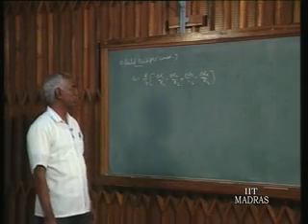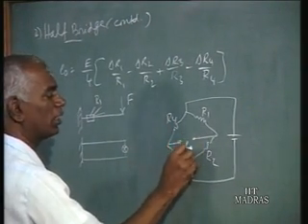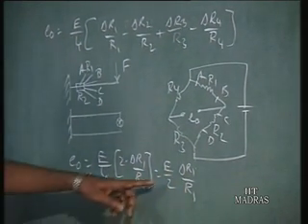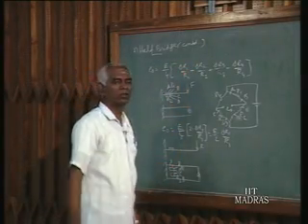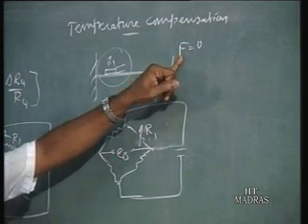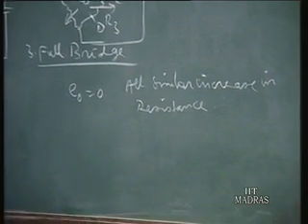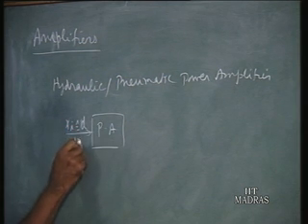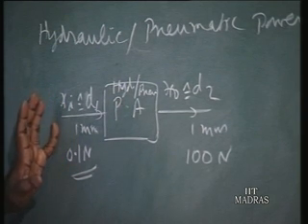Lecture - 11 Principles Of Mechanical Measurements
Lecture Series on Principles of Mechanical Measurements by Prof. R. Raman, Department of Mechanical Engineering,IIT Madras.